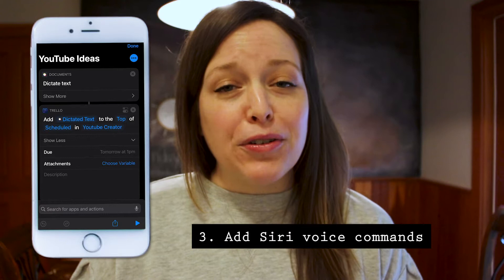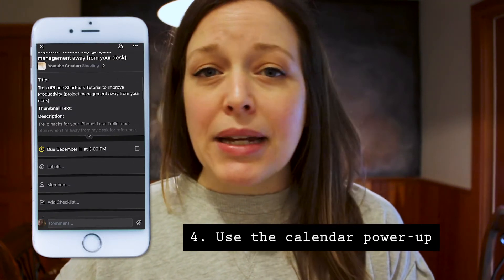Trello iPhone Shortcuts Tutorial to Improve Productivity (project management away from your desk)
Trello hacks for your iPhone 📲 I use Trello most often when I'm away from my desk for reference, to add an idea, to document, or to store an idea. Most recently I've replaced the Facebook and Instagram Zombie scroll with going through checklists and actions for gratitude.

I hybrid homeschool my kids, I create Youtube videos, and I do some freelance work, and I manage our household. I have been on Trello since February of 2013 and use it to manage projects for personal and work life, goal setting, tracking, and reference.

⭐️ Here are 20 ways to make Trello more accessible when you are away from your desk:⭐️

00:00:00 Life & work are mixing
00:00:20 Distractions are everywhere
00:00:42 20 Trello Shortcuts for iPhone

1. Press harder for easy access to most used boards and commands
2. Add home screen widget
3. Add Siri voice commands
4. Utilize the calendar powerup and sync to your calendar
5. Star most often used boards and then drag and drop to rearrange
6. Use the home tab to see what project deadlines you have coming up or to view most recent cards you've worked on (for Christmas planning)
7. Document your day easily using use last photo or take a photo in attachments (for homeschool)
8. Use Butler on desk top for trigger & reaction (gratitude practice)
9. Use search in boards (great for finding recipes)
10. Make sure you spend time making your boards look nice - add covers to cards, make the background look appealing, customize the icon, etc. so you'll use it more often
11. Put it in a place that's accessible on your phone.
12. Use card description syntax to change the look of fonts and add horizontal lines to divide information
13. Capture ideas from Safari by sending the link to a Trello card
14. Drag & drop cards to the top to archive them
15. Use template for easy card setup (youtube ideas & gratitude days)
16. Sse forms to put in numbers if you're tracking something- you will want to be able to access it from anywhere to make sure you get it in there
17. Attach links to google documents for easy access to spreadsheets (budgeting)
18. Press down harder on a card to open it or take an action on it
19. to move multiple cards use two fingers
20. Toggle zoom/wide view using magnifying glass + use the little bar at the bottom to quickly zoom through the list

My daily videos in December will be around breaking into the habit of rising at 5am every day, morning routines, setting up a 2021 planner system, using my Passion Planner to track my progress, my progress in creating Etsy digital products, Christmas 2020, digital planning using Trello, Youtube channel ideas, making money online in 2021, weekly plan with me videos, personal growth, and what I'm learning when it comes to having a productive day.